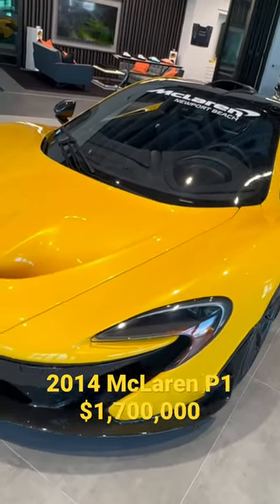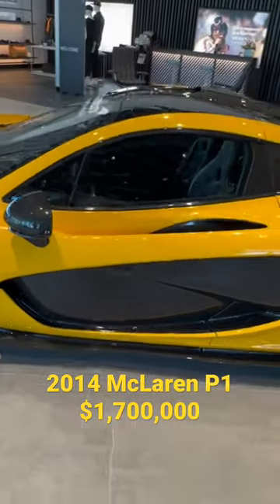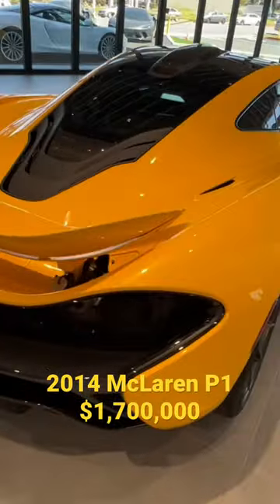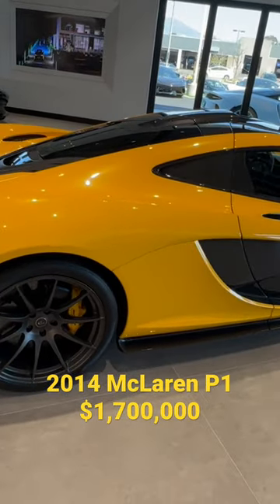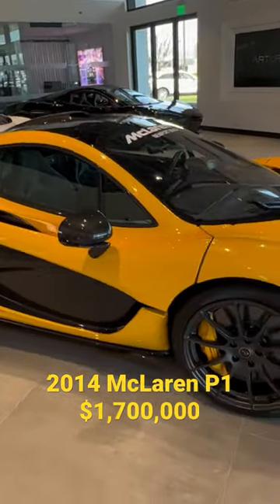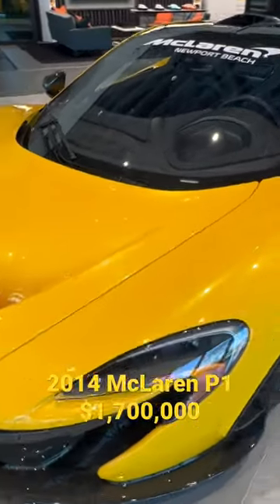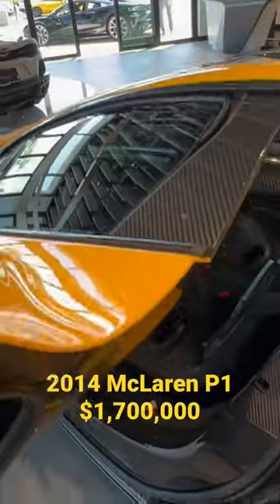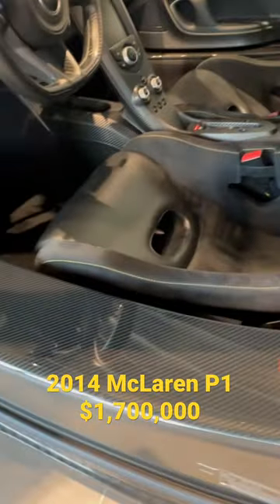2014 McLaren P1 with 7800 Miles in Volcano Yellow #76 of 375 $1,700,000